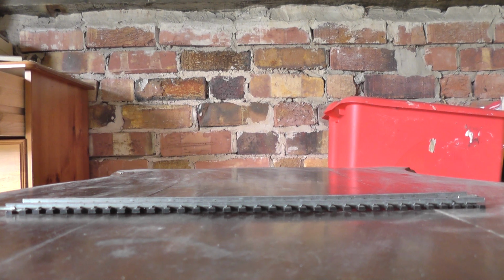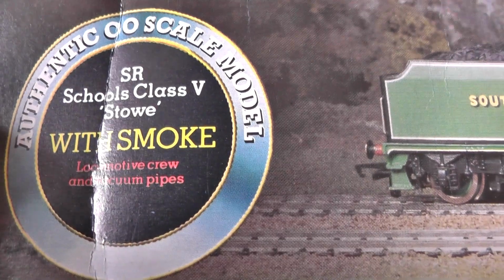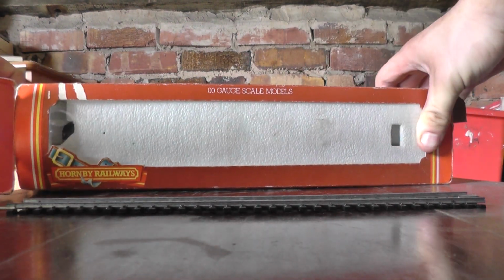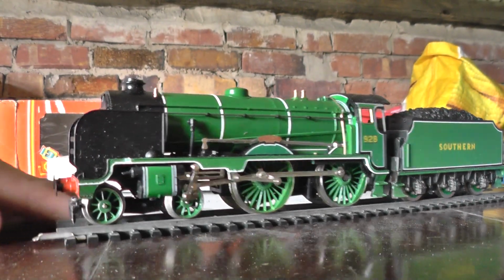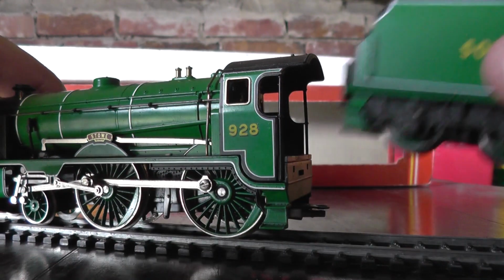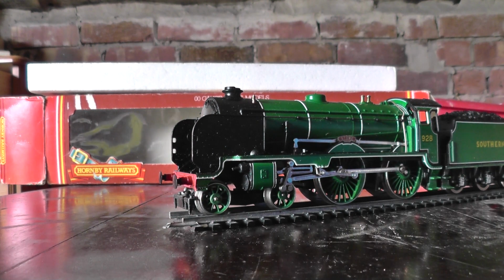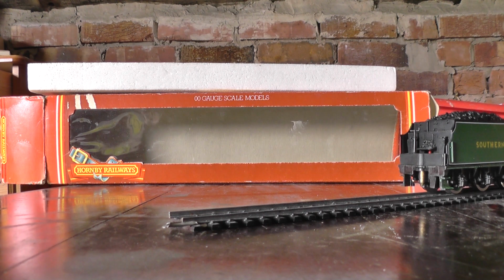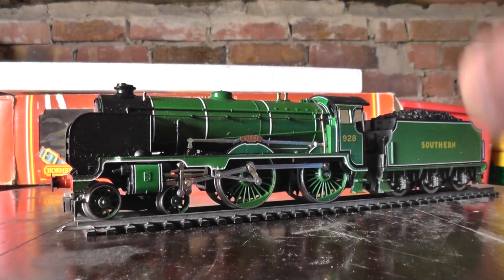Hornby 1981 Schools Class Review